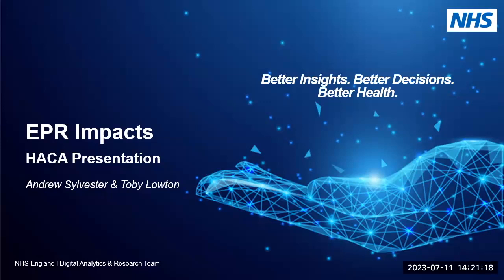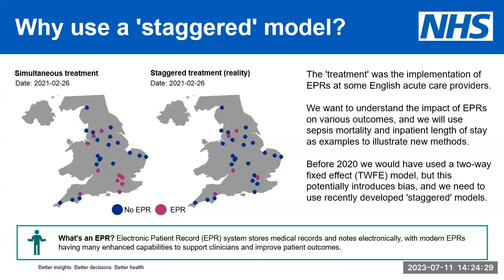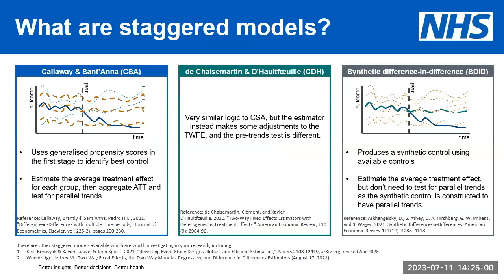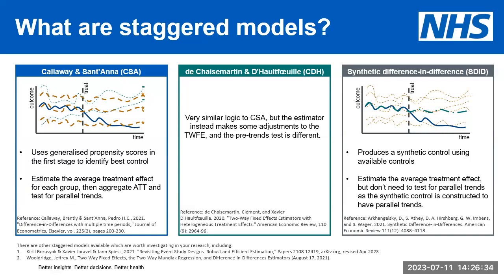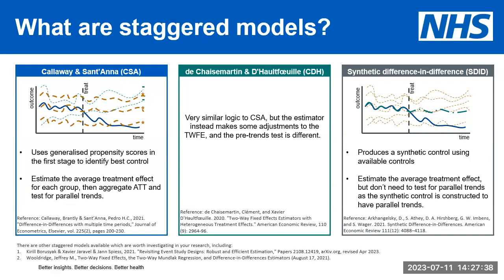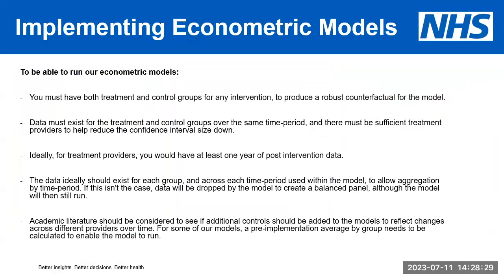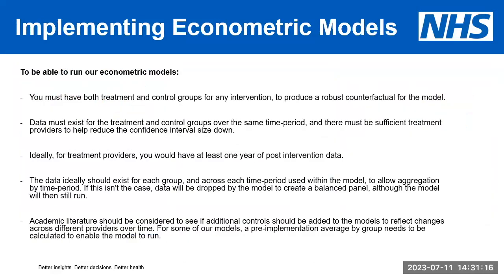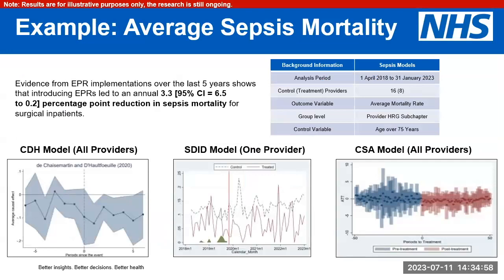Measuring the impact of Electronic Patient Record systems on key outcomes in acute NHS providers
Measuring the impact of Electronic Patient Record systems (''EPRs'') on key outcomes in acute NHS providers by Toby Lowton and Andrew Sylvester